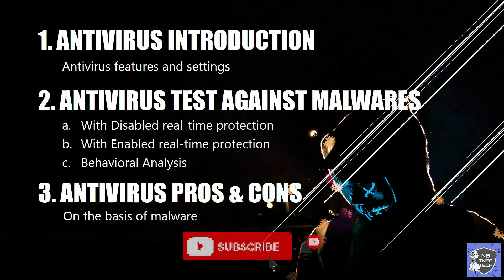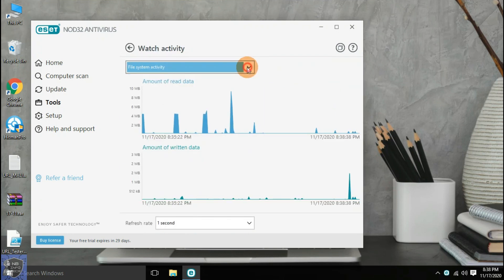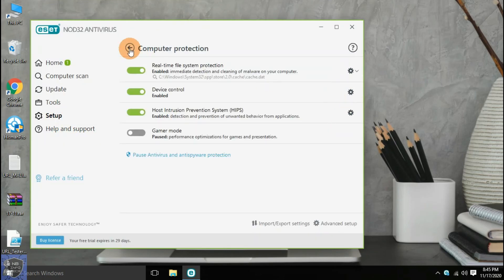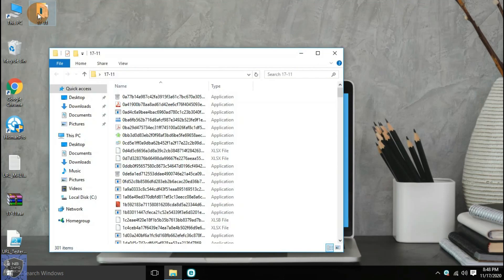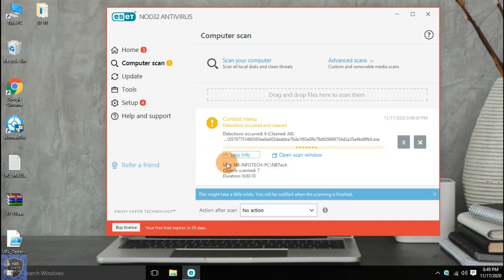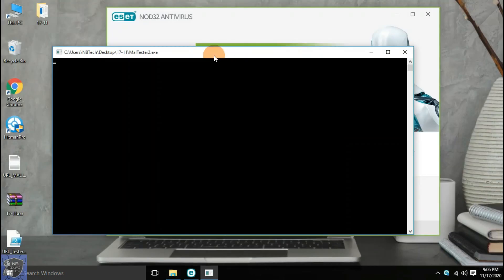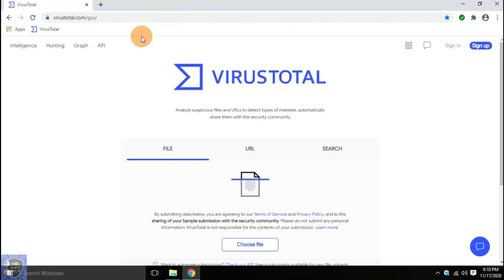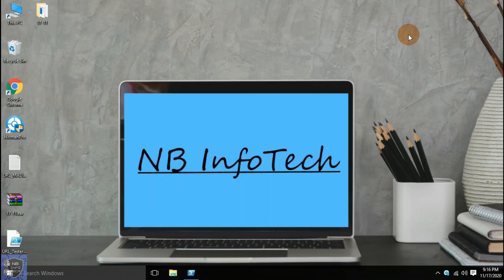ESET NOD32 Antivirus Review | ESET vs Malware | ESET Antivirus Pros & Cons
Hello Friends!!

Official Page Link for ESET NOD32 Antivirus 14 offline installer

Antivirus and Anti spyware
Provides proactive protection against all types of online and offline threats and prevents malware spreading to other users.

Anti-Phishing
Protects your privacy and assets against attempts by fraudulent websites to acquire sensitive information such as usernames, passwords or banking details, or feed you fake news from seemingly reputable sources. Protects you from homoglyph attacks (replacing characters in links with ones that look similar but are actually different).

Advanced Machine Learning
In addition to ESET Machine Learning in the cloud, this proactive layer runs locally. It is specifically designed to detect advanced, never seen before malware, while having a low impact on performance.

Exploit Blocker
Blocks attacks specifically designed to evade antivirus detection and eliminates lockscreens and ransomware.
Protects against attacks on web browsers, PDF readers and other applications, including Java-based software.

Advanced Memory Scanner
Enables improved detection of persistent malware that employs multiple layers of encryption to conceal its activity.

Cloud-Powered Scanning
Speeds up scans by whitelisting safe files based on the ESET Live Grid® file reputation database.
Helps to proactively stop unknown malware based on its behavior, by comparing it with our cloud-based reputation system.

Scan While Downloading Files
Decreases scanning time by scanning specific file types − such as archives − during the download process.

Idle-State Scanning
Aids system performance by performing in-depth scans when your computer is not in use.
Helps detect potential inactive threats before they can cause damage.

Host-Based Intrusion
Prevention System (HIPS)

Script-Based Attack Protection
Detects attacks by malicious scripts that try to exploit Windows Power-Shell.
Also detects malicious JavaScripts that can attack via your browser.
Mozilla Firefox, Google Chrome, Microsoft Internet Explorer and Microsoft Edge browsers are all supported.

Ransomware Shield
Blocks malware that tries to lock you out of your personal data and then asks you to pay a ‘ransom’ to unlock it.

System Registry Scanner
Looks for references to infected files or malware embedded as data in the Windows System Registry, a hierarchical database that stores low-level settings for the Microsoft Windows operating system and for applications that opt to use the registry
SysInspector

ESET SysInspector is a diagnostic tool which allows in-depth analysis of various aspects of the operating system, including running processes, registry content, startup items and network connections. Anti-Stealth Technology is used to discover hidden objects (rootkits) in the Master Boot Record, boot sector, registry entries, drivers, services and processes. SysInspector Logs are standard XML files and can be submitted to IT experts for further analysis. Two logs can be compared to find a set of items not common to both logs. A log file can be saved as a service script for removing malicious objects from a computer.

SysRescue Live
ESET SysRescue Live is a Linux-based bootable Live CD/USB image that can be used to boot and clean heavily infected computers independent of the installed operating system. The program is offered free of charge, and can download updates if a network connection is present.

"NOD32 - What does it mean?
NOD32's "ancestors" were born around the time the first computer viruses appeared. At that time an extremely popular TV series was being broadcast on Czechoslovak Television ... a series which was later translated into many other languages and became known in many other countries. The name of this TV series was "Nemocnica na Okraji Mesta" ... in English, "Hospital at the Edge of the City". The first viruses attacked disk boot sectors, which are located at the edge of a disk. An antivirus program could in a sense be considered a hospital ... "nemocnica" in the Slovak and Czech languages. We decided to name the newly created antivirus program “Nemocnica na Okraji Disku” ... which in English would read “Hospital at the Edge of the Disk”.

Watch antivirus tests, antivirus reviews, and comparisons between different antivirus software.